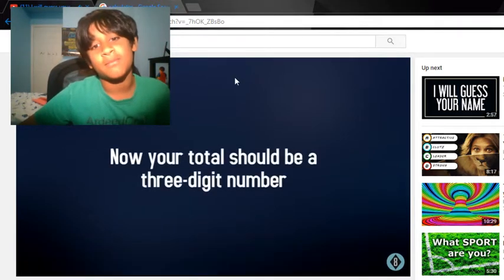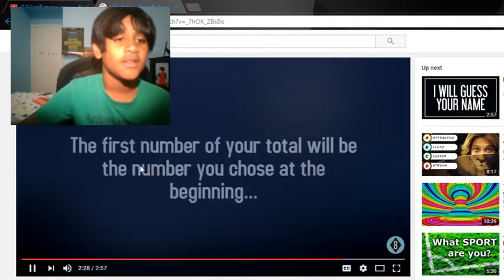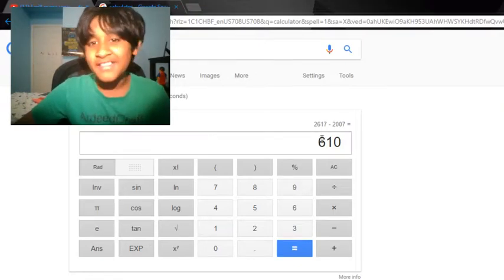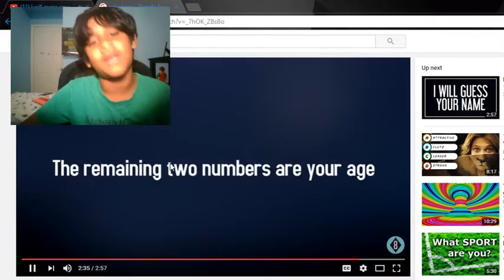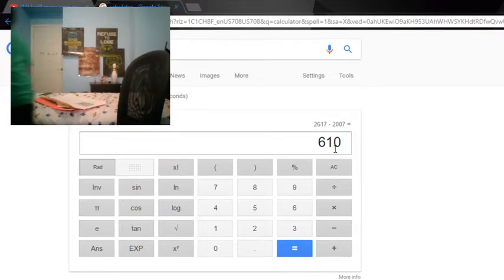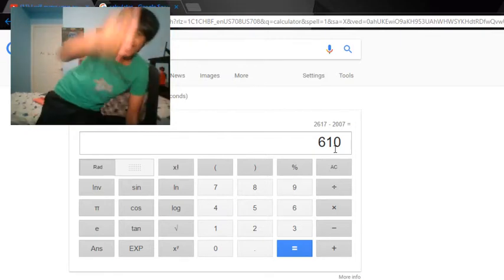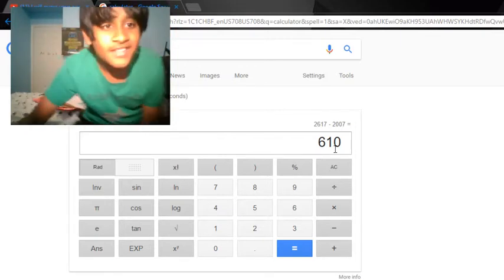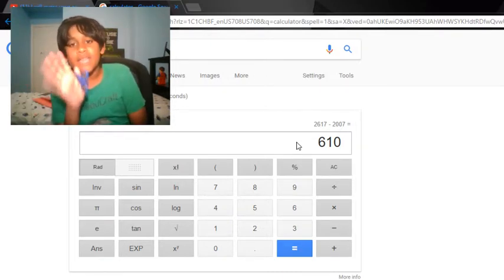a thing that geusses (IDC if I spelled it wrong) your age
What are video games?  A video game is an electronic game that involves interaction with a user interface to generate visual feedback on a video device such as a TV screen or computer monitor. The word video in video game traditionally referred to a raster display device, but as of the 2000s, it implies any type of display device that can produce two- or three-dimensional images. Some theorists categorize video games as an art form, but this designation is controversial.

The electronic systems used to play video games are known as platforms; examples of these are personal computers and video game consoles. These platforms range from large mainframe computers to small handheld computing devices. Specialized video games such as arcade games, in which the video game components are housed in a large, typically coin-operated chassis, while common in the 1980s in video arcades, have gradually declined due to the widespread availability of affordable home video game consoles (e.g., PlayStation 4, Xbox One and Nintendo Wii U) and video games on desktop and laptop computers and smartphones.

The input device used for games, the game controller, varies across platforms. Common controllers include gamepads, joysticks, mouse devices, keyboards, the touchscreens of mobile devices, and buttons, or even, with the Kinect sensor, a person's hands and body. Players typically view the game on a video screen or television or computer monitor, or sometimes on virtual reality head-mounted display goggles. There are often game sound effects, music and, in the 2010s, voice actor lines which come from loudspeakers or headphones. Some games in the 2000s include haptic, vibration-creating effects, force feedback peripherals and virtual reality headsets. In the 2010s, the video game industry is of increasing commercial importance, with growth driven particularly by the emerging Asian markets and mobile games, which are played on smartphones. As of 2015, video games generated sales of USD 74 billion annually worldwide, and were the third-largest segment in the U.S. entertainment market, behind broadcast and cable TV.